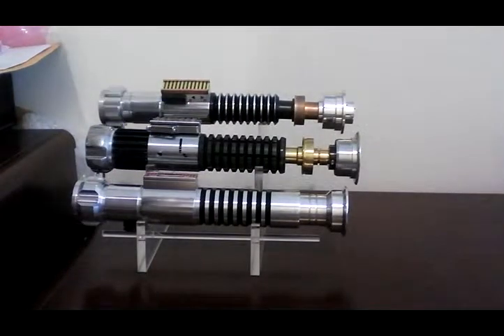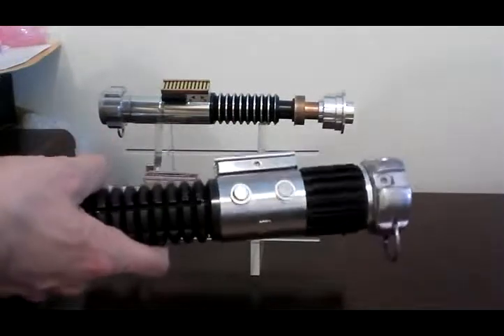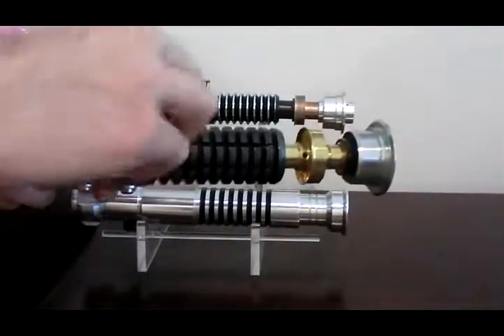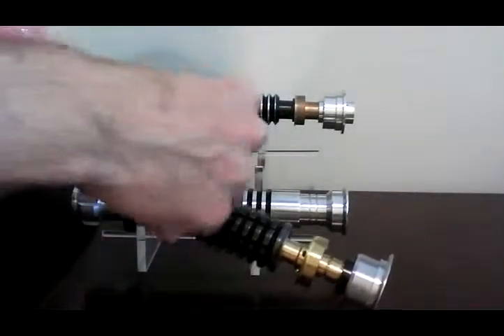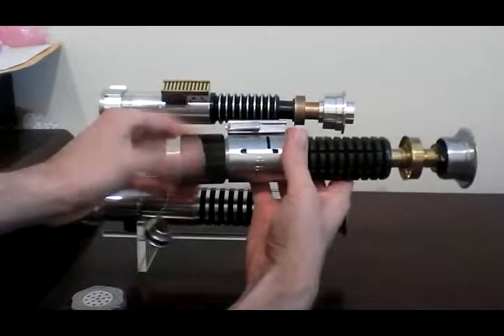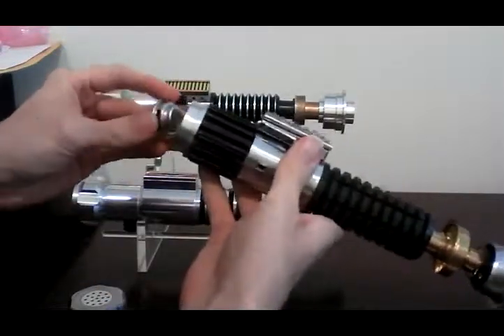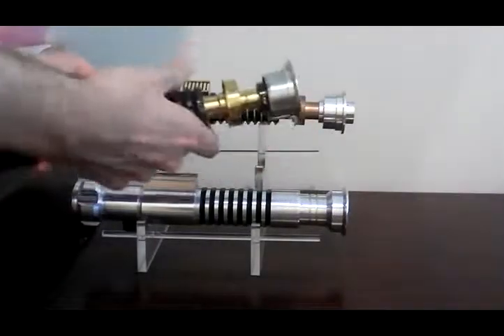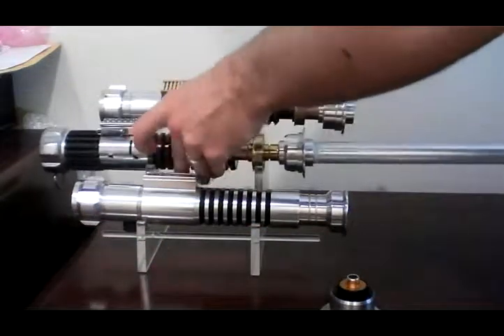Obi IV How To Use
Quick video going over the usage of the Obi ANH saber.